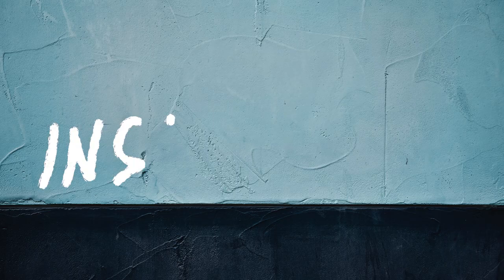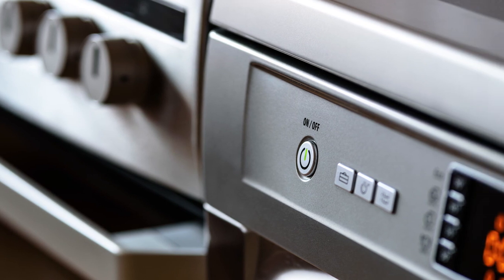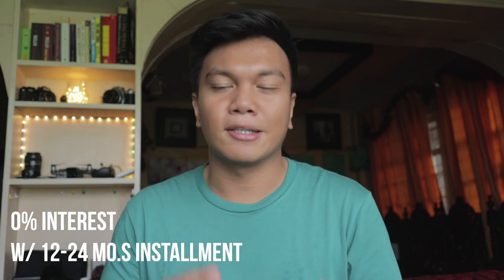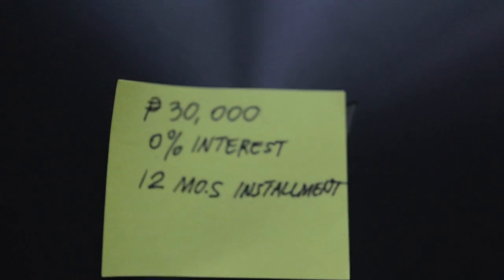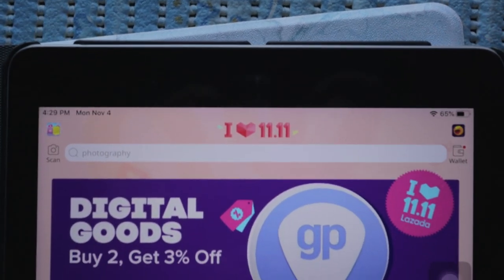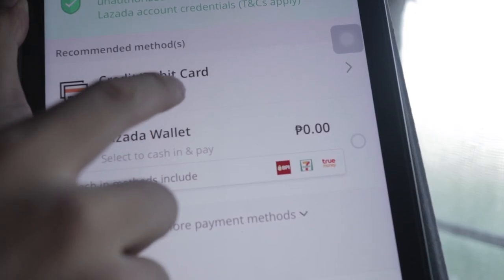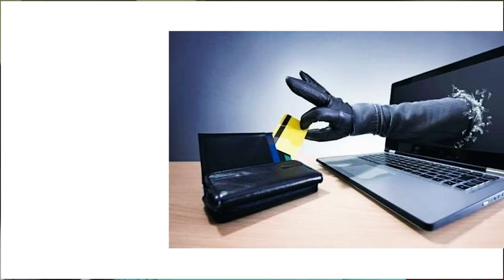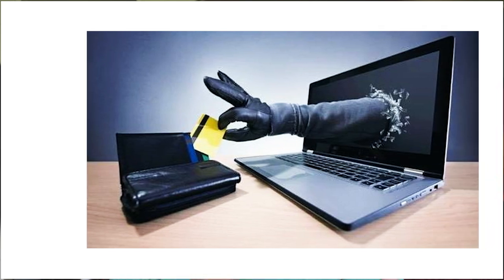DEBIT CARD VS CREDIT CARD 💳 |WHAT'S THE DIFFERENCE & WHICH IS BETTER!!??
In this video I talk about credit card and debit card. What are there similarities and difference, advantages and disadvantages of each card and also some tips in managing your credit card payment to avoid fees. Hope you learn something new from this episode!

Lifestyle Apps that I use and Recommend
FoodPanda (Get P100 off your first order) (Food Delivery)
GCash (Get P70 worth of freebies) (Digital Money)
Shopback (Get P100 sign up Bonus) (Cashback & Rewards)

-Jerico Cordon